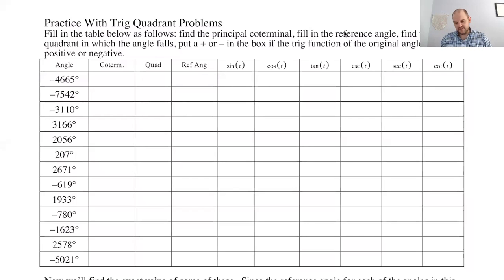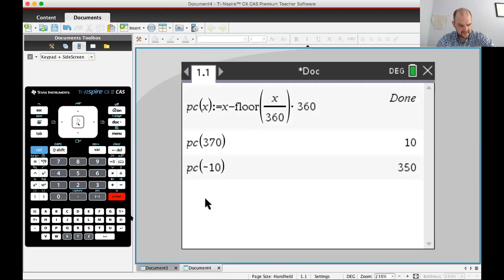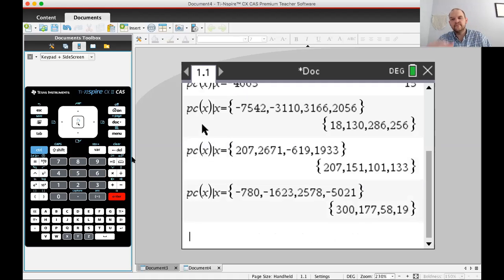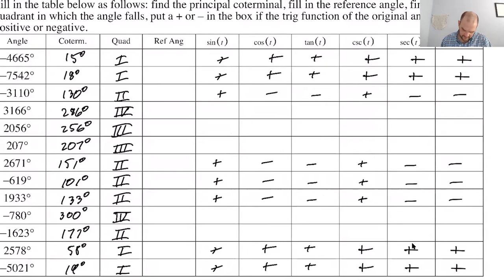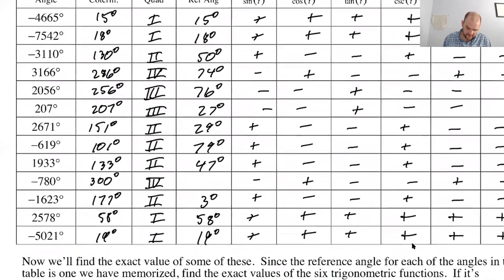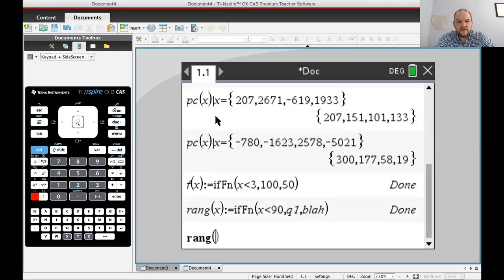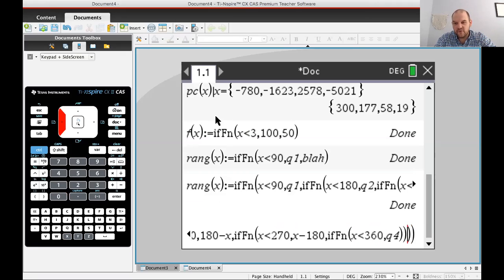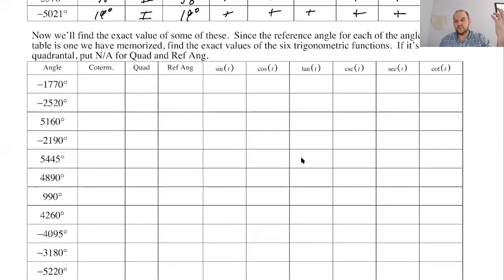Practice with Things pg 34, pt 1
Topics: finding principal coterminal angles; defining a function on your calculator; determining quadrant from principal coterminal angle; finding reference angle for angle; determining if trig functions are positive based on quadrants; ASTC